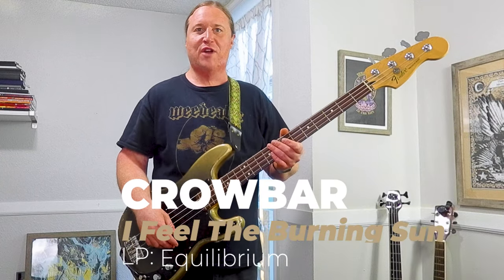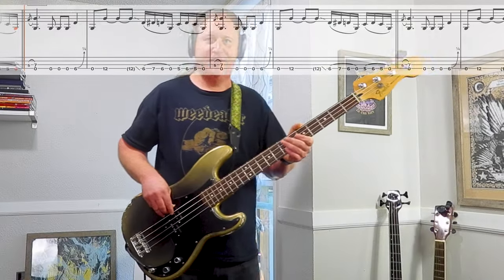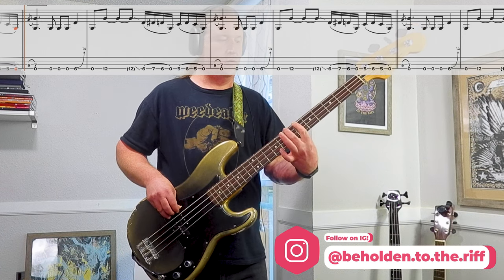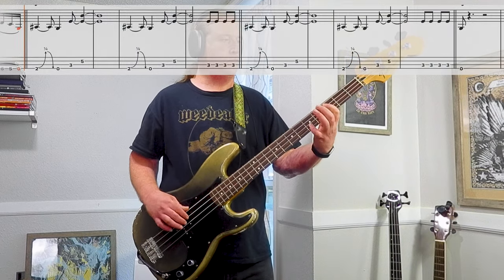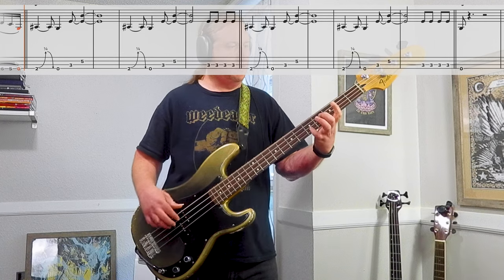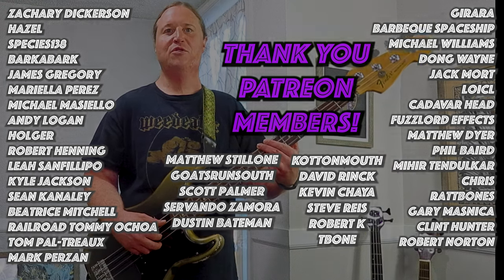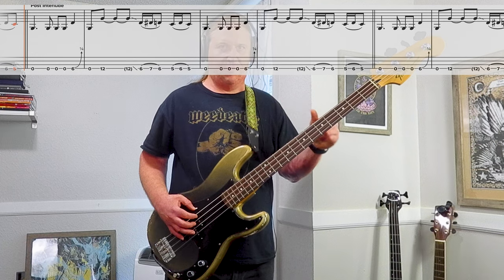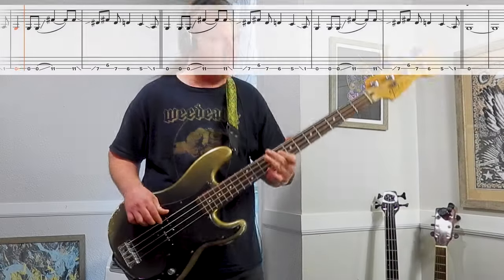Bass Lesson + Bass TAB // I Feel The Burning Sun by Crowbar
Welcome to "Beholden to the Riff," your sanctuary for crushing bass lessons! In this video, we unleash the molten power of "I Feel The Burning Sun" by Crowbar. Get ready to be engulfed in a torrent of NOLA sludge metal greatness! 🎸🔥

Join us as we dive headfirst into the murky depths of Crowbar's signature sound—a potent mix of sludge, doom, and Southern metal. "I Feel The Burning Sun" is a testament to the band's raw emotion and heavy groove, and we're here to uncover the secrets behind the thunderous bass lines that define this track.

So, grab your axe, tune up, and prepare to embrace the scorching rays of "I Feel The Burning Sun" with unwavering might.

🎧 Crowbar |  | I Feel The Burning Sun 🎧

TUNING:
B Standard (B - E - A - D)

KEY:
B Minor (B - C# - D - E - F# - G - A)

SCALES USED:
B Minor Blues Pentatonic (B - D - E - F - F# - A), B Phrygian (B - C - D - E - F - G - A)

FEATURES:
Half - Time, Hammer-Ons, Slides, Grace Notes, Pull-Offs, Minor Blues Scales, String Bends, Tritone, Chromaticism

RIFFS:
(00:00) INTRO
(01:16) RIFF 1
(03:15) RIFF 2
(05:00) RIFF 3
(06:51) RIFF 4
(07:58) OUTRO

🎸 MY RECORDING RIG 🎛
BASS:
@fender Fender Precision Bass

PICKUPS:
@avedissianpickups Avedissian P-Pass

STRINGS:
@blackharborsound Black Harbor Sound Heavies (55-115)

AMP:
@darkglasselectronics Darkglass Electronics Microtubes 500 v.1 Amp Head

CAB:
@darkglasselectronics Darkglass Electronics Elements 8 x 10" Cab Sim

EFFECTS:
Strymon Compadre Compressor + Boost, Does It Doom Walpurgis, Fuzzlord FM-7 EQ